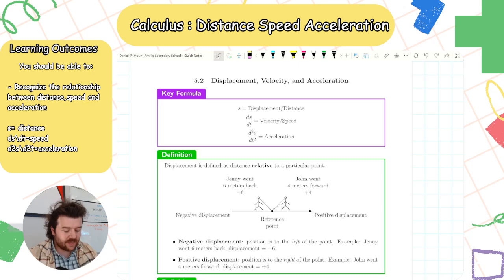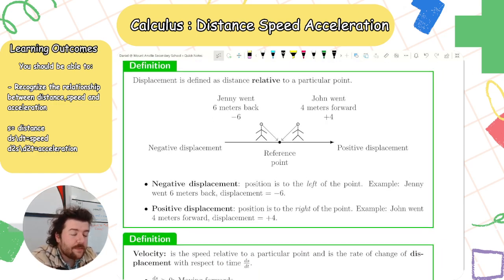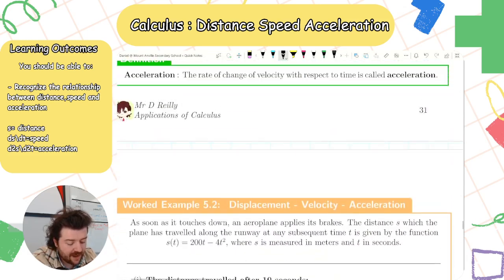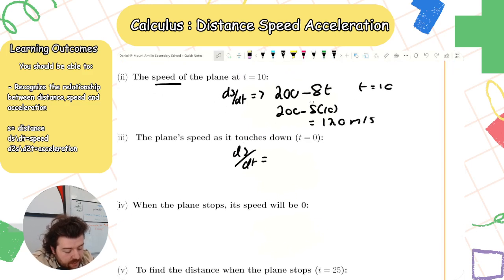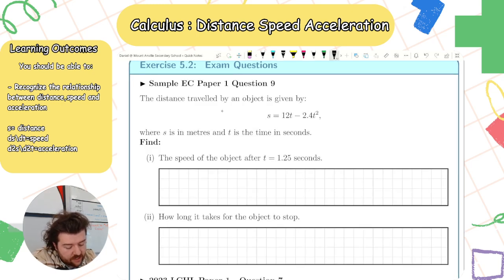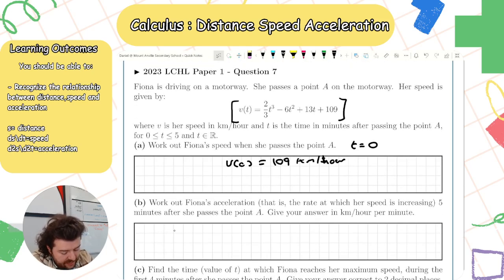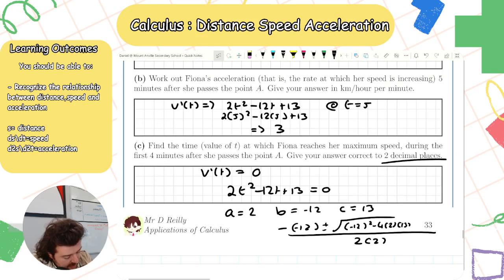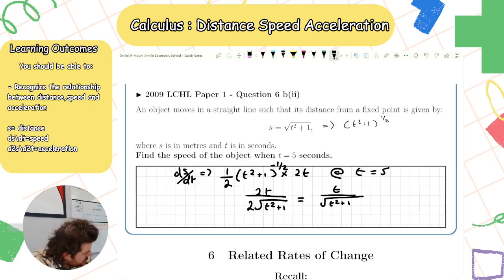Calculus LCHL : Displacement Speed Acceleration